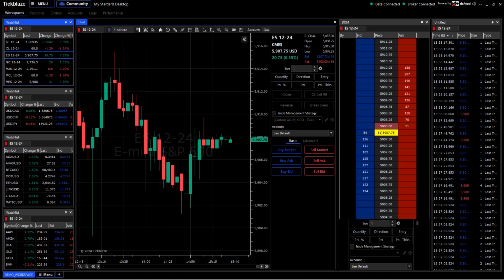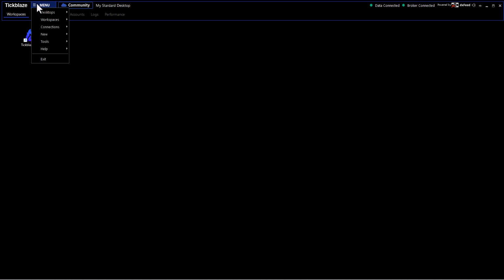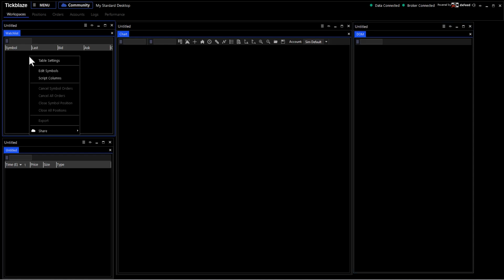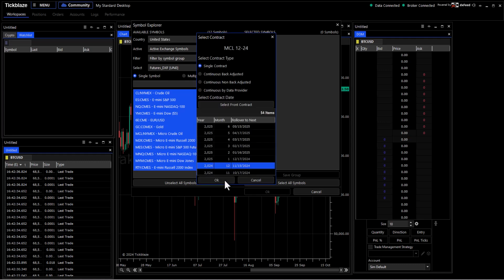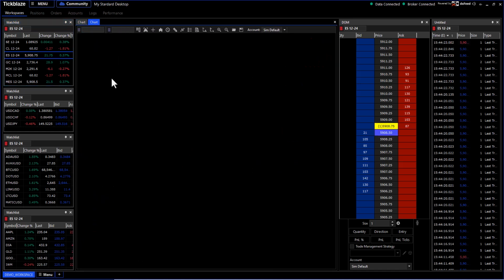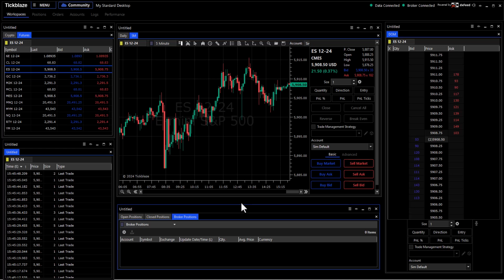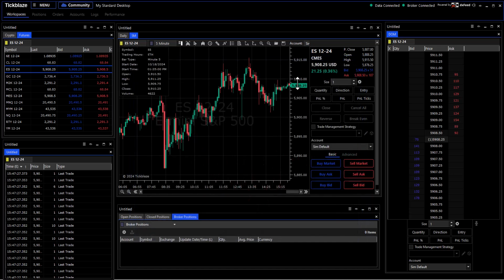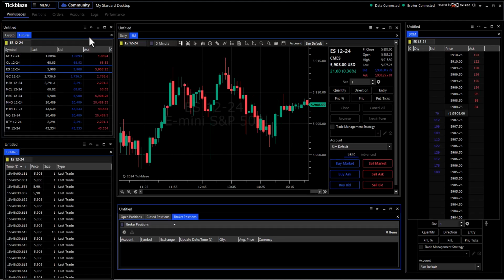Floating Workspaces & Saving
Tickblaze Standard Desktop Floating Workspaces & Saving